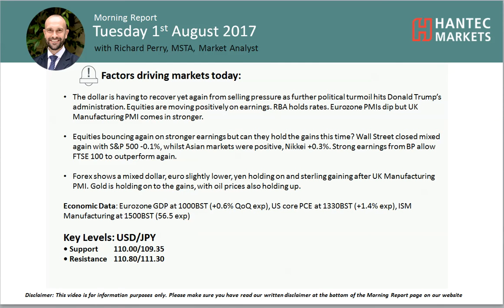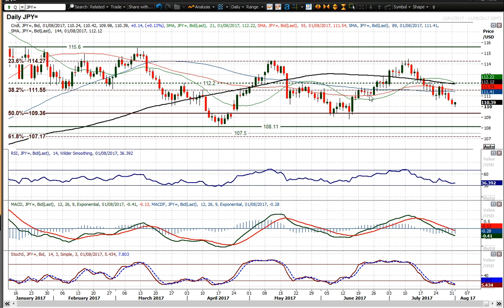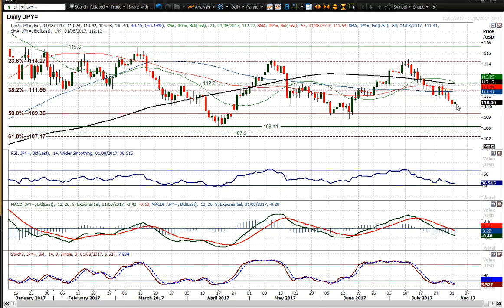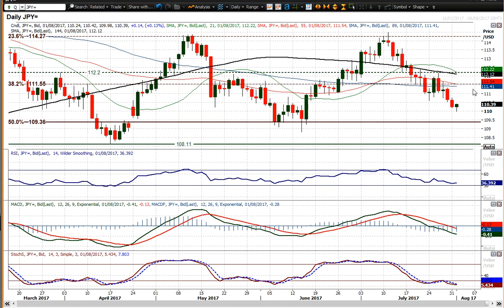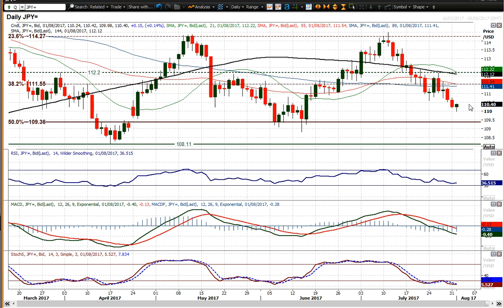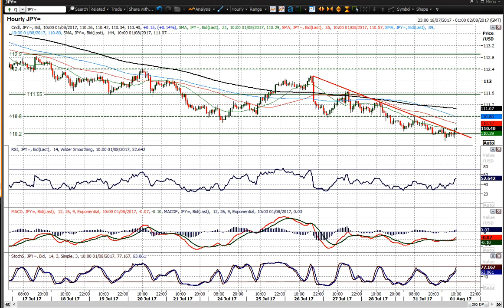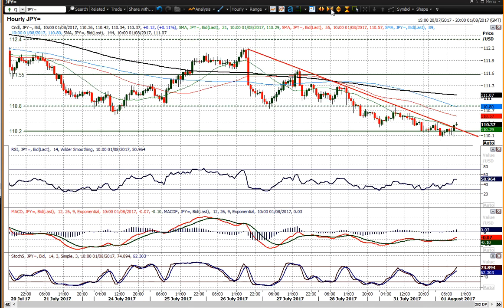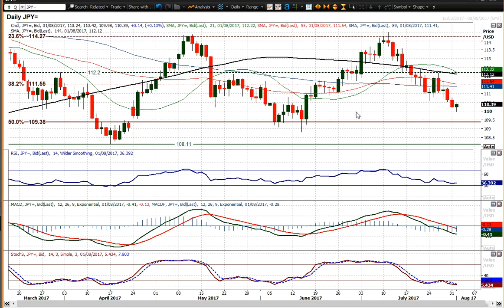USD/JPY Technical Analysis - Hantec Markets 01/08/2017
Is Dollar/Yen still a sell into strength?